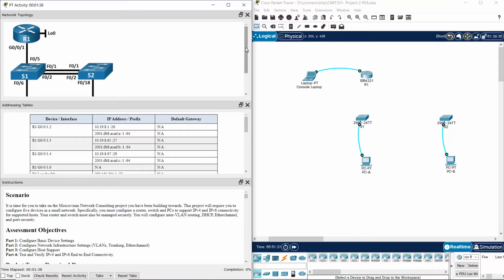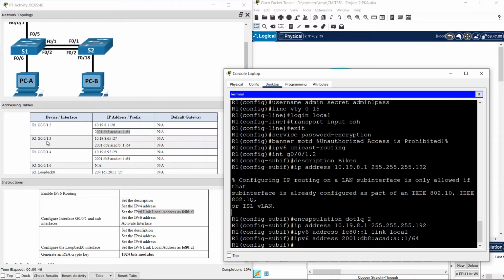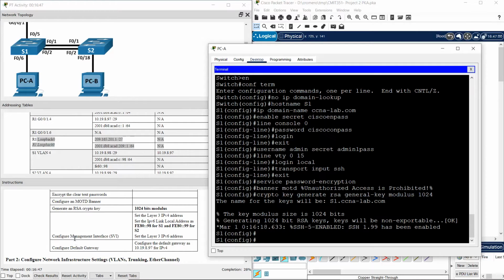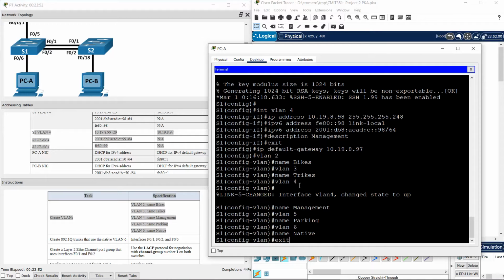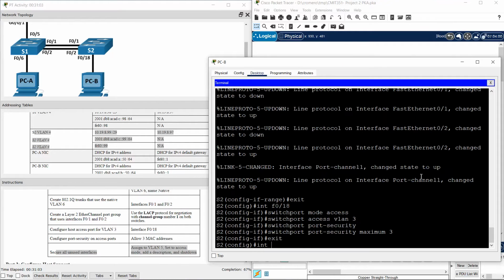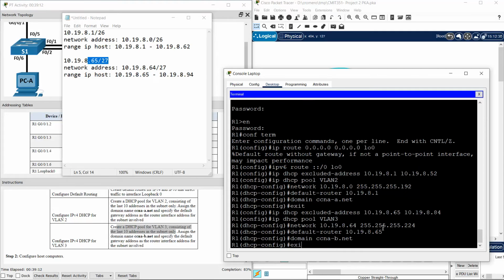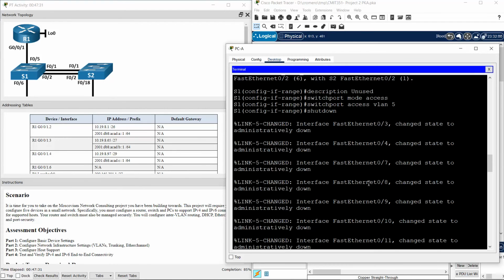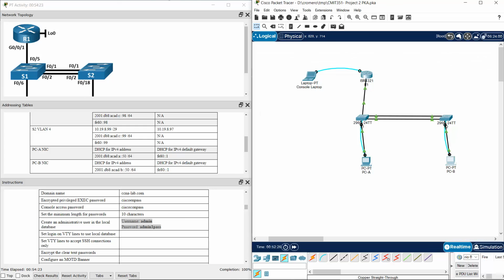CCNAv7 SRWE Skills Assessment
Switching, Routing and Wireless Essentials v7.0 SRWE - CCNAv7 SRWE Skills Assessment